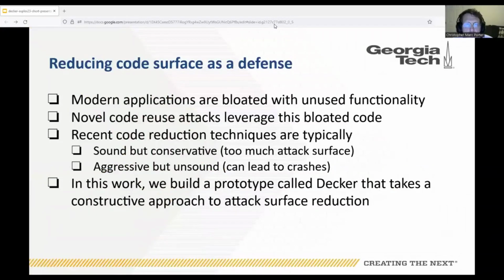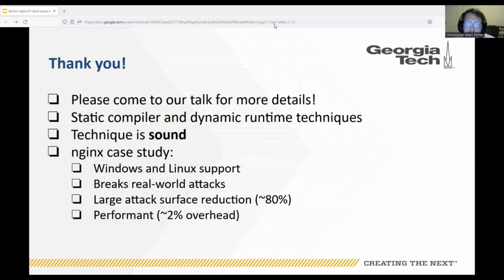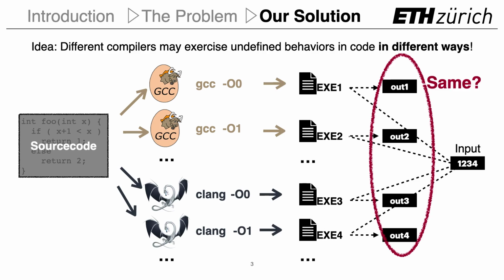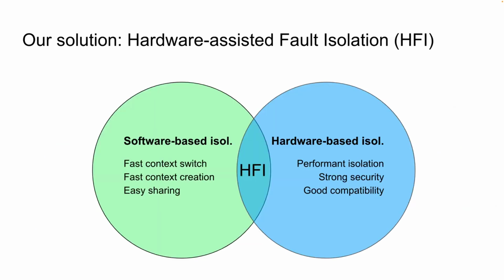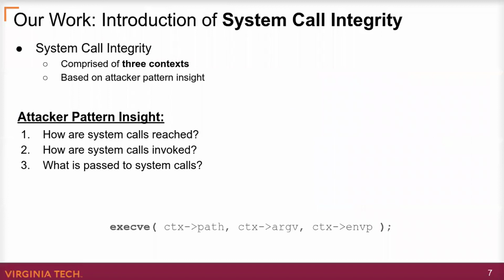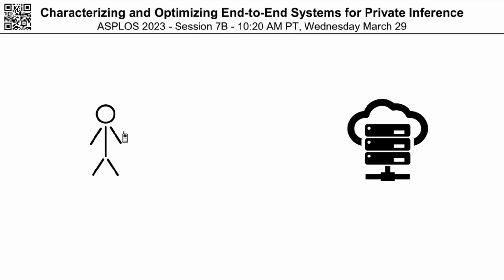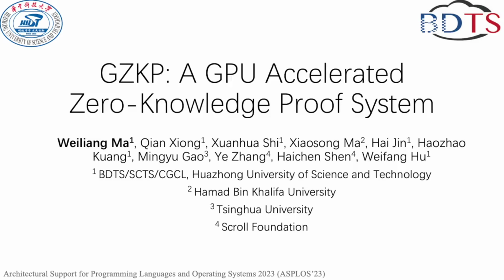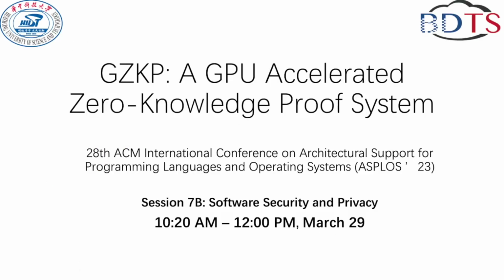Session 7B (Software Security and Privacy) Lightning talks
Lightning talks for Session 7B: Software Security and Privacy